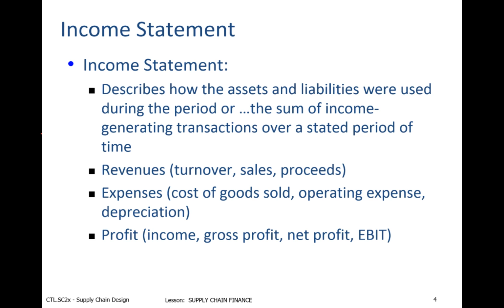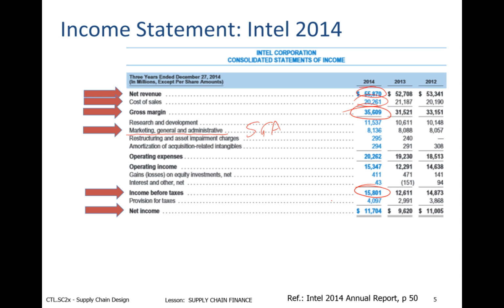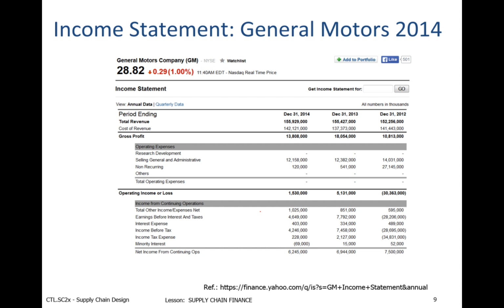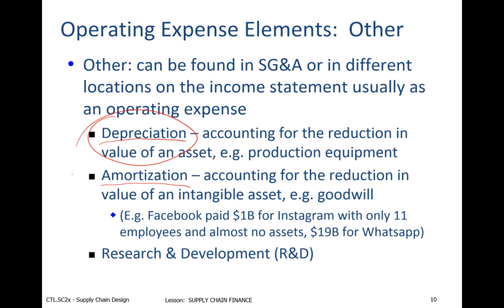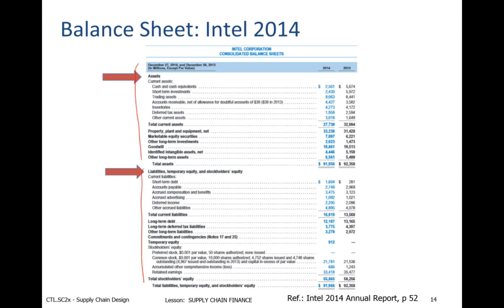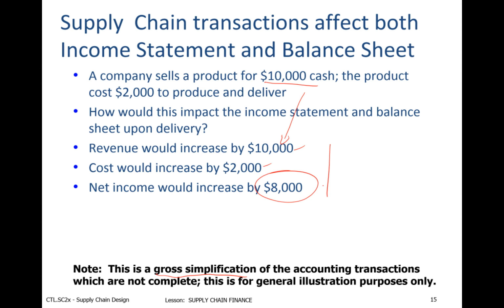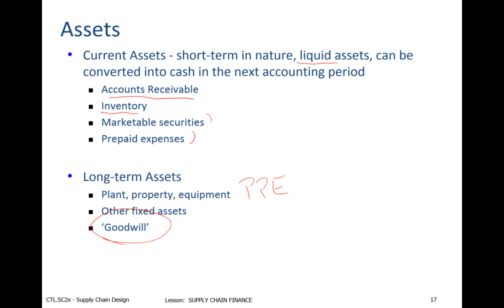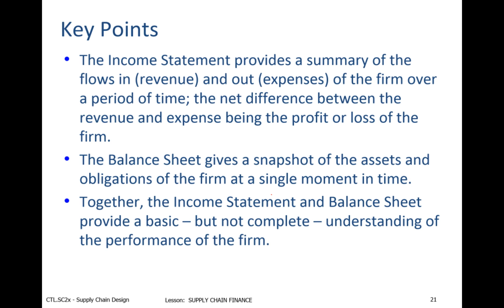MITSCXX1T314-V028100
W4_L1_S1.mov